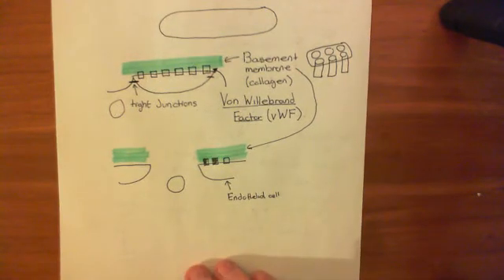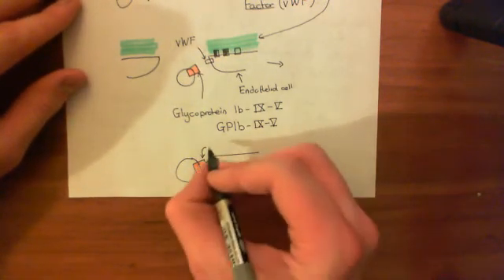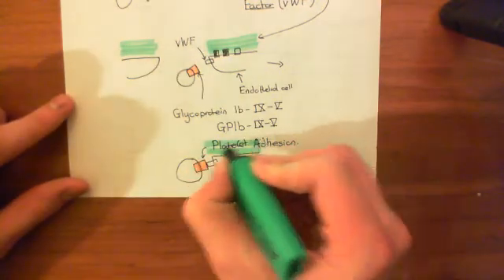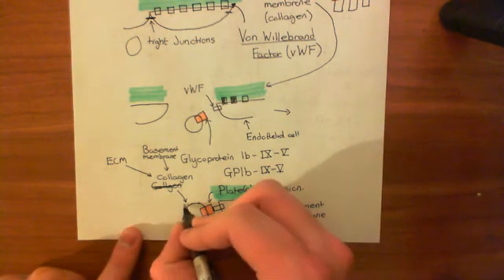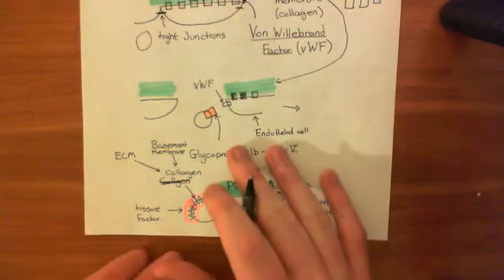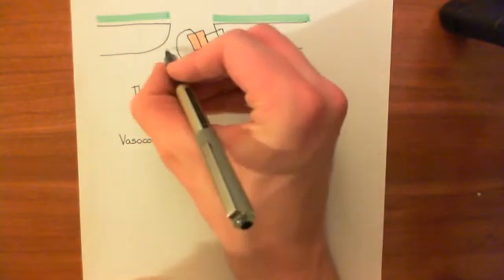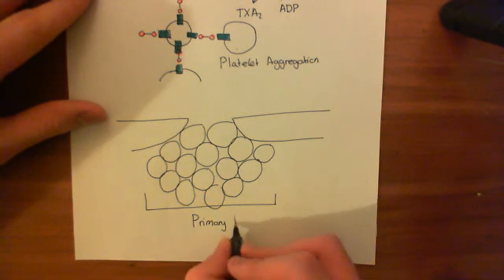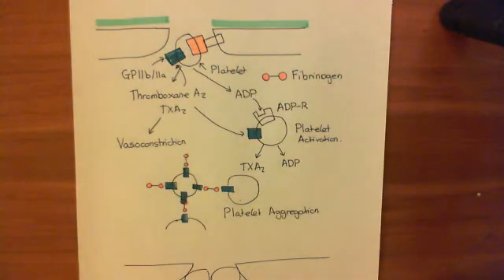Platelet Adhesion, Activation and Aggregation Part 2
In this video we discuss the mechanism of how a primary haemostatic plug is formed out of platelets.